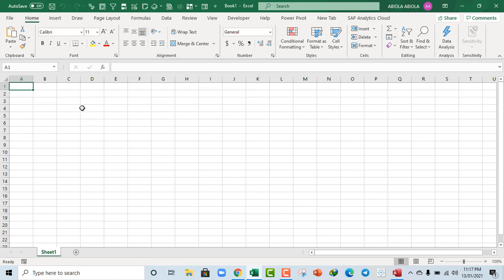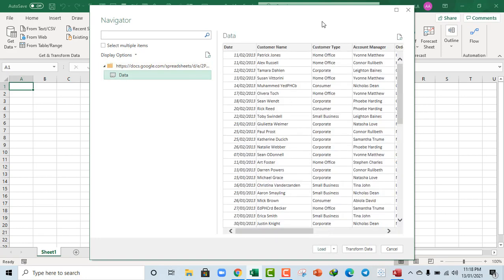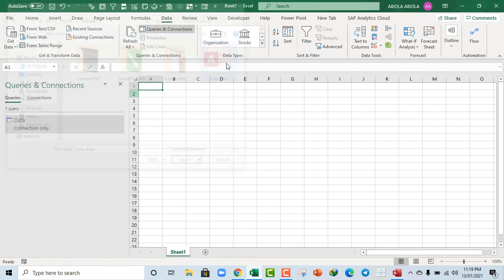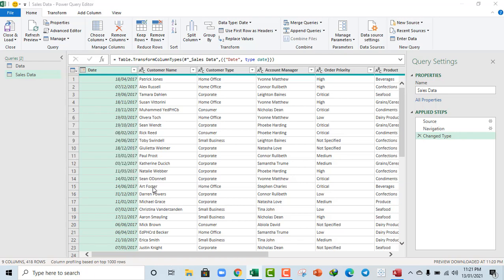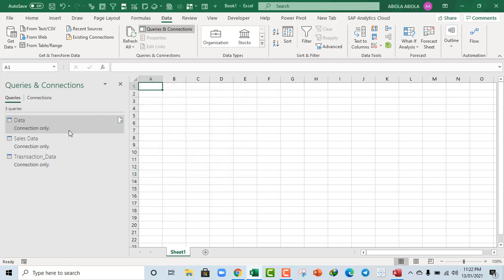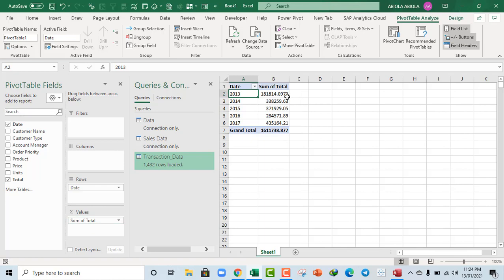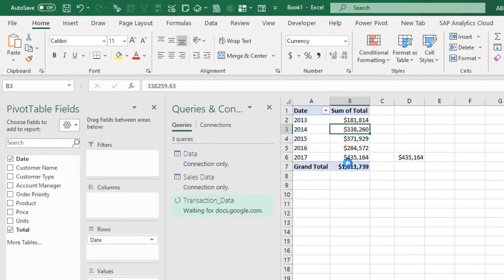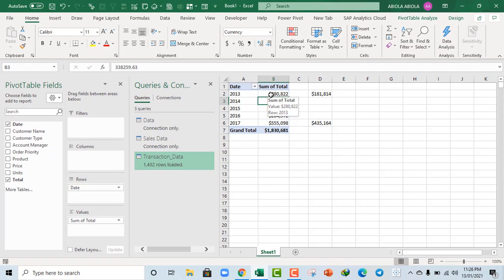Get & Append Data From GOOGLE SHEETS and MICROSOFT ACCESS to Create Excel PivotTable Report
In this Excel video tutorial, we learn how to connect to data stored in Google Sheets and Microsoft Access to create a refreshable PivotTable Report!

for Excel blog posts!